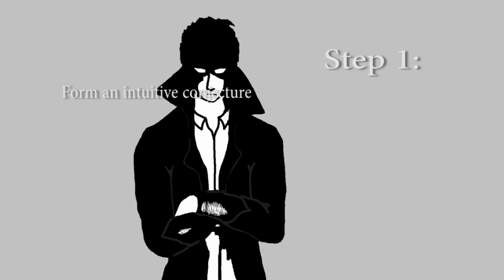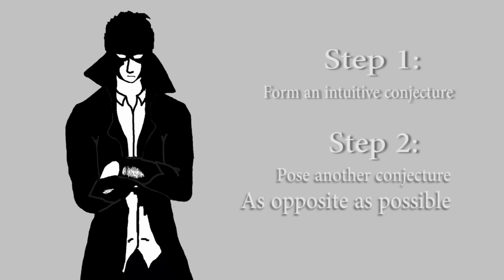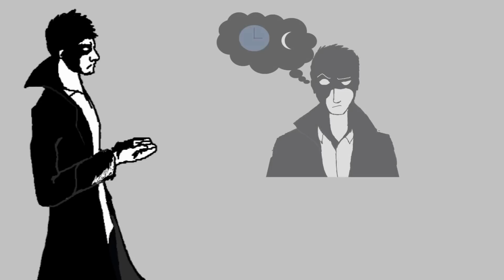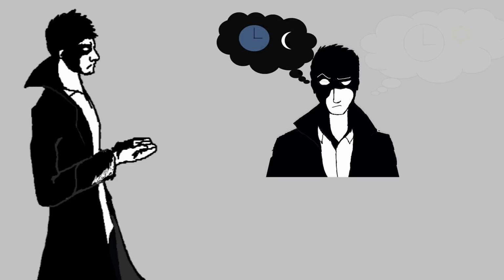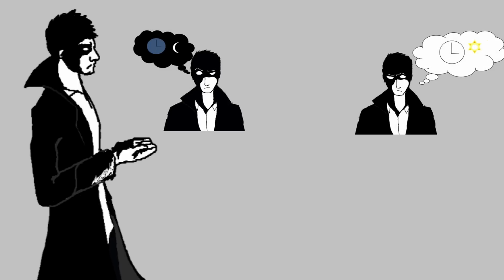Simply Observe: a Guide to Making Deductions From Simple Observations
Remaining objective while making deductions about trifling observations can be difficult at times, with this simple technique it might prove to be a bit easier.

**The Gear I Use Every Day**

► Graphics Tablet – Huion H610PRO

► My FAVORITE Book: How to Become an Expert Deductionist by Ben Cardall

► How to Think Like Sherlock Holmes

► How to Memorize and Surmise Like Sherlock Holmes

► The Only Magnifying Lens I Use